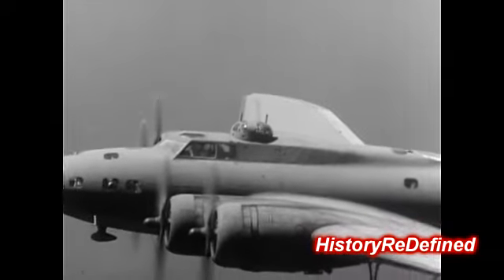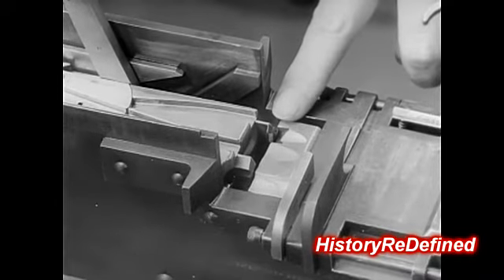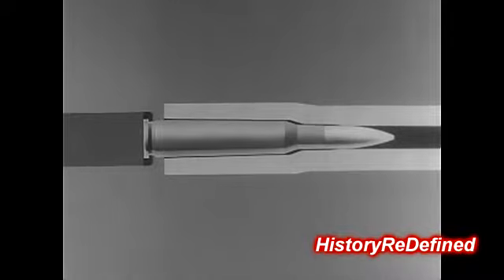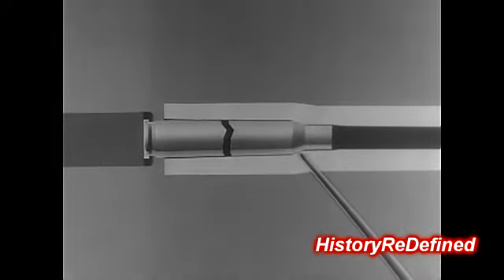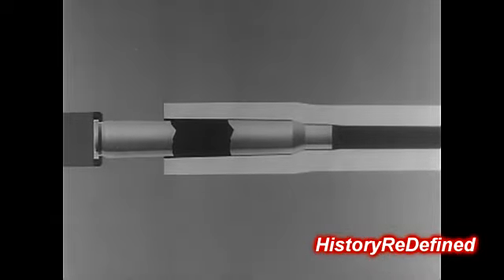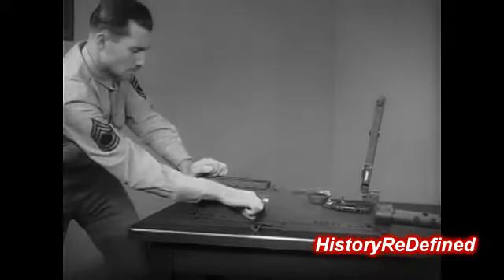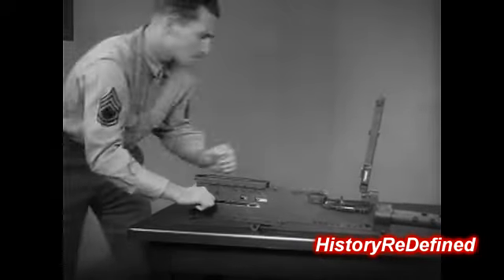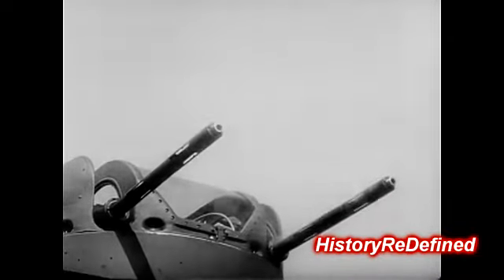1942 Army Newsreel: Gun Turrets